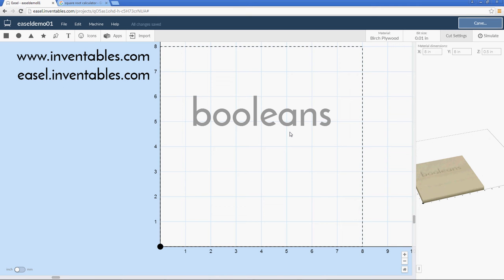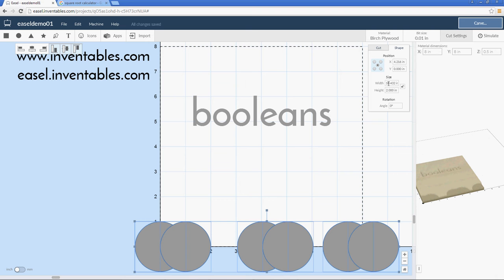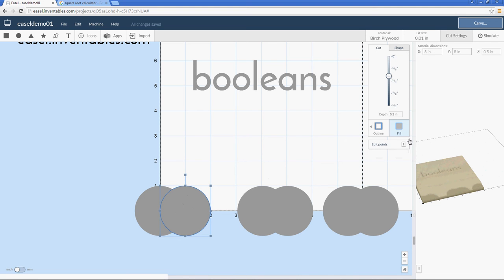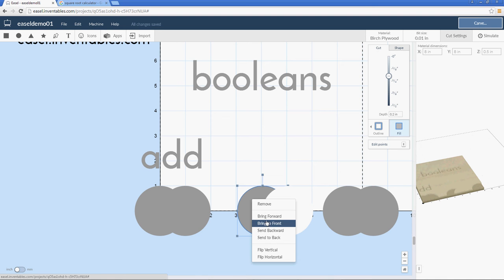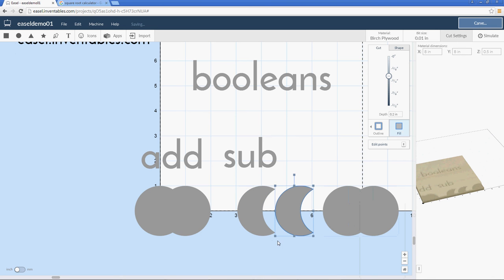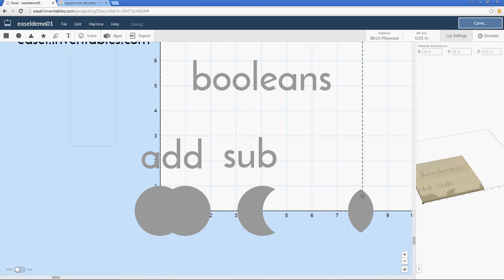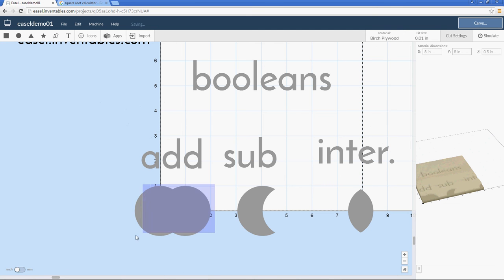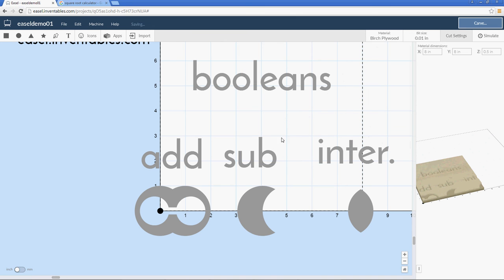easel booleans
boolean union, difference and intersection in Easel